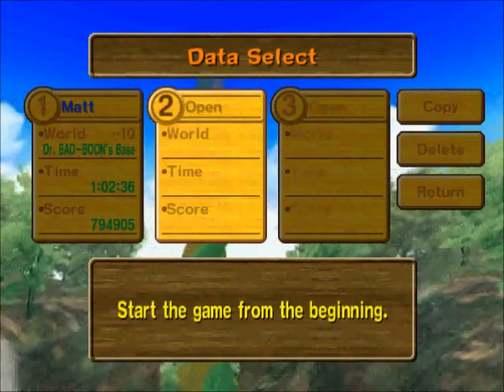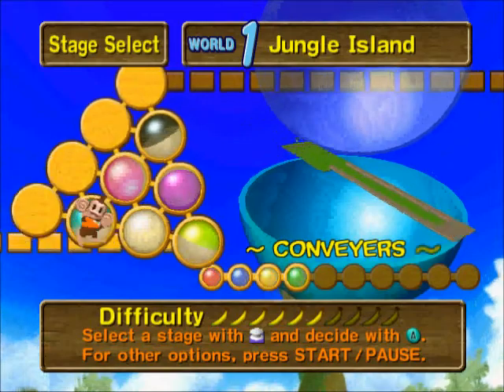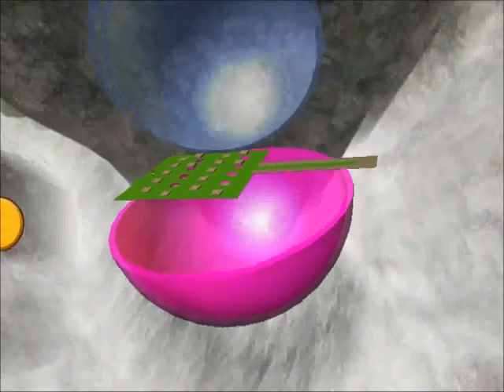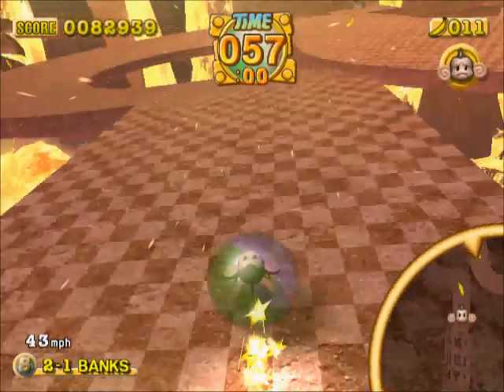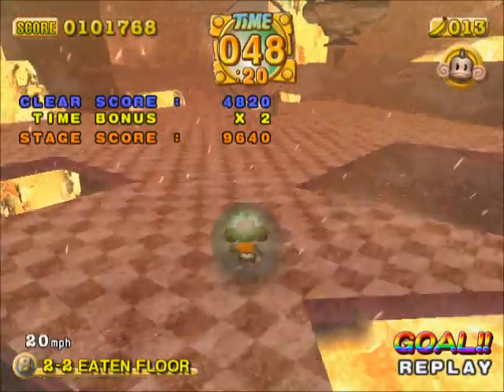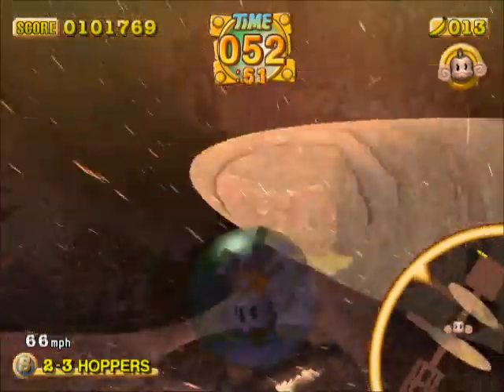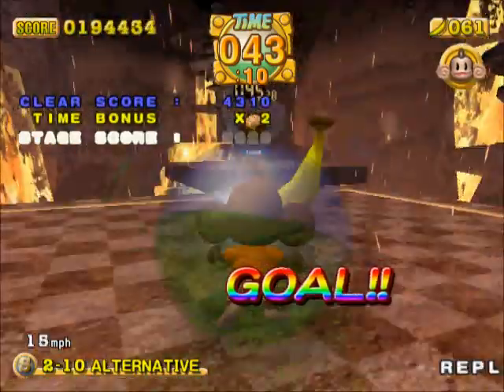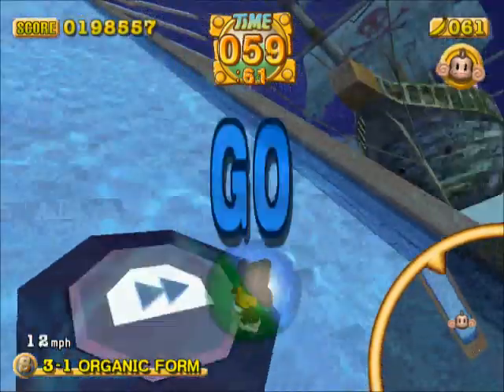Let's Play: Super Monkey Ball 2 (Part 1)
Hi, this is the second game of the let's play on the Gamecube series.
It's called, "Super Monkey Ball 2". It's the second one, and I never played the first one! Right now, Were be going through Story Mode.
And go through levels from Worlds 1 and 2. And the first two levels from World 3.